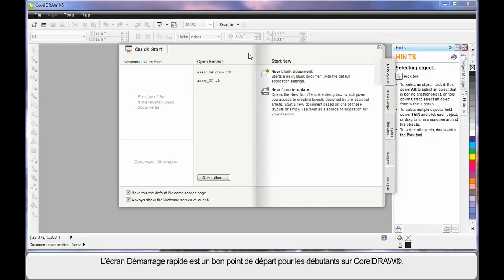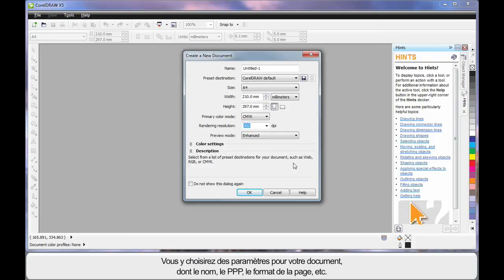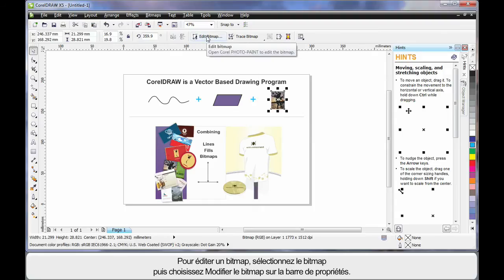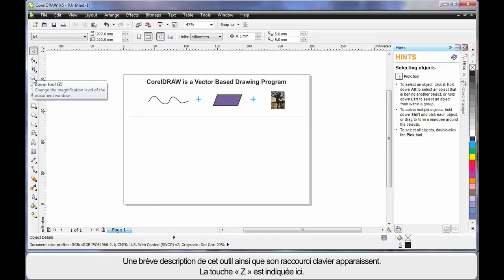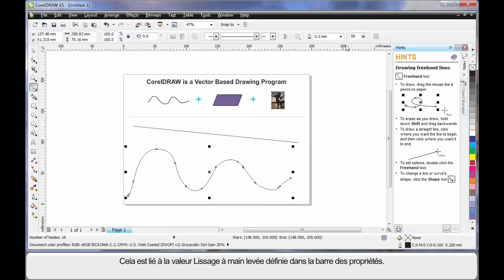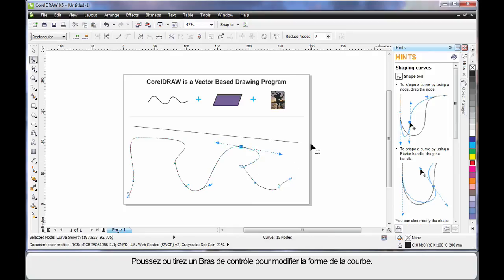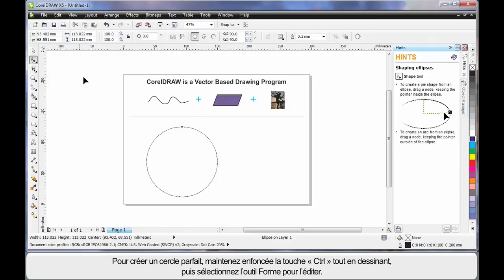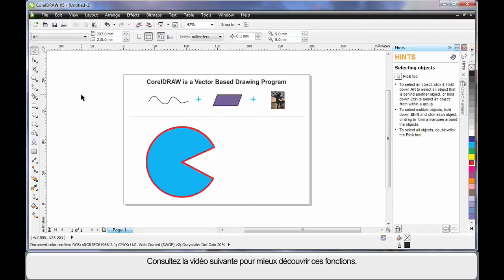FR - 07 Learning the Basics - CorelDRAW X5 - Part 1 of 2.mov